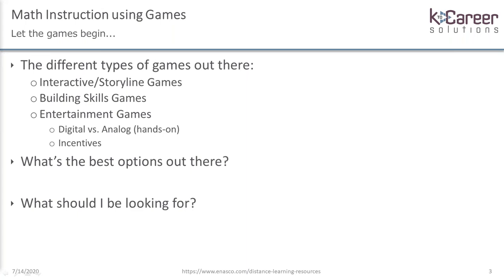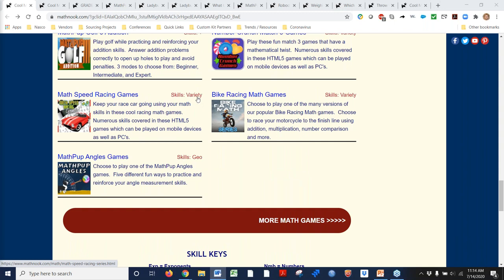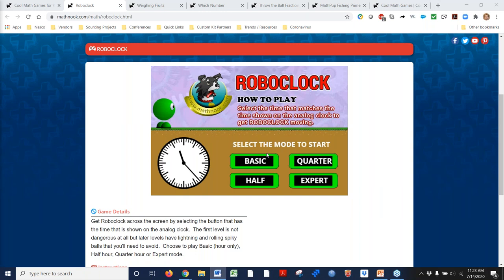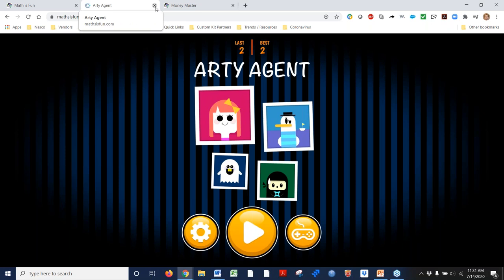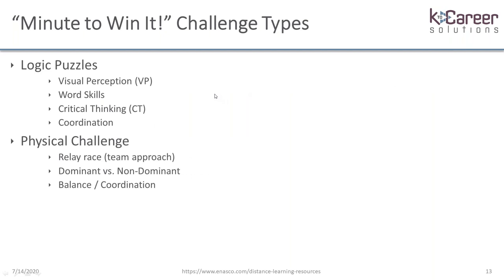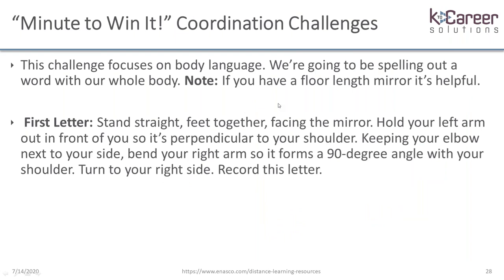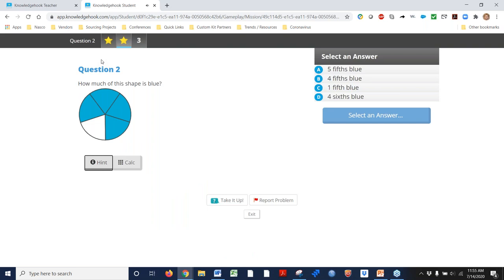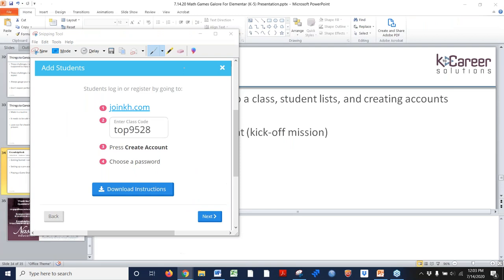Ideas for using math games for elementary student engagement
Gain some ideas on how to engage students in math learning with games. You'll learn how you can incorporate games into both virtual and classroom instruction.